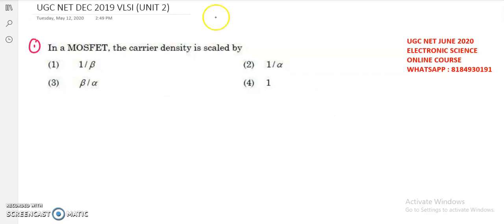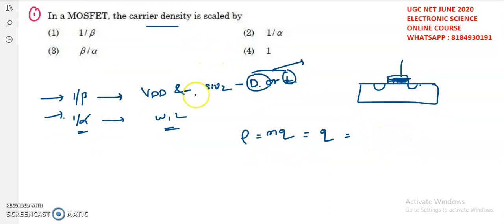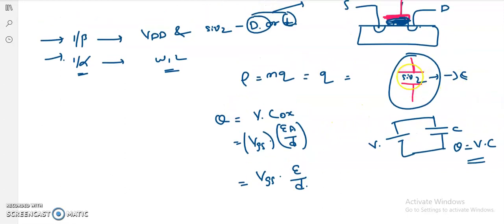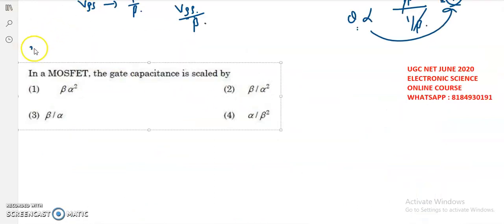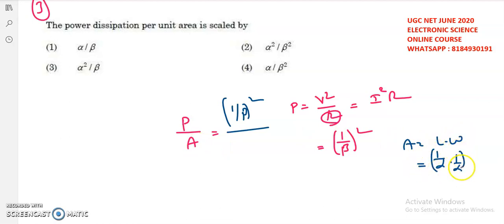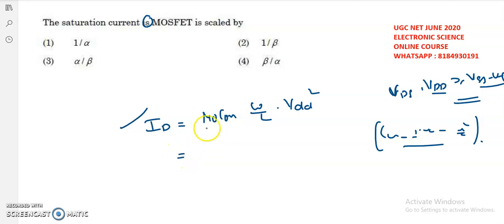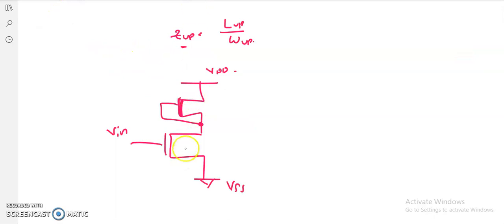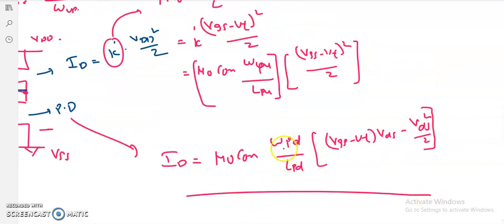UGC NET Electronic Science | June 2019 | IC fabrication